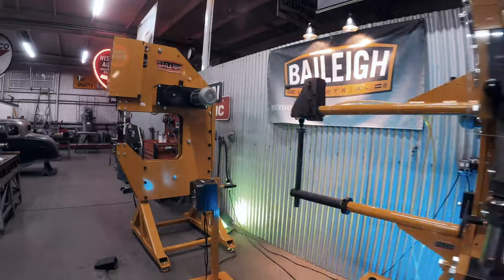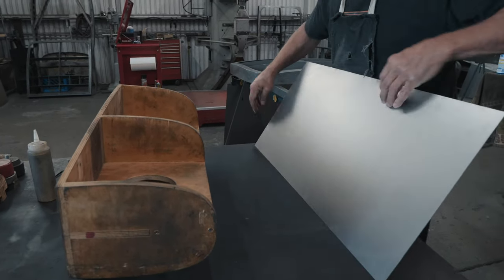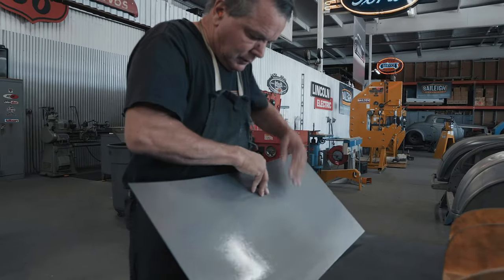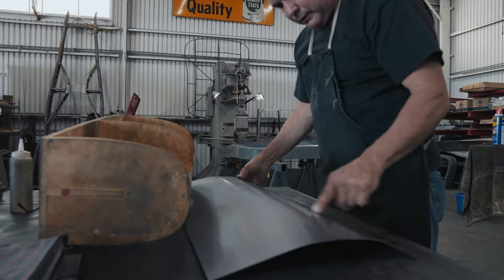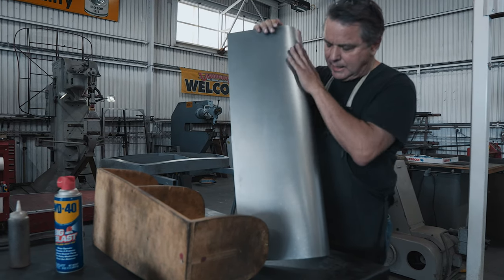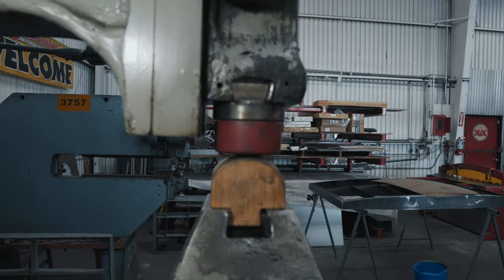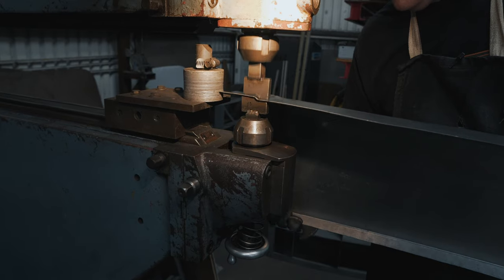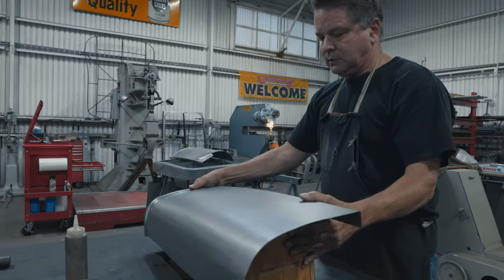Baileigh TV: Walden Hammer Works Episode 13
Bobby Walden at Walden Speed Shop is like the Bob Ross of the yoder hammer. You almost get emotional watching his bedside manner as he passes down his craft to the next generation. Who thinks we should send Bobby a big Bob Ross wig for the next episode?